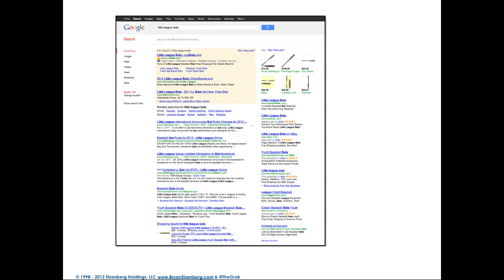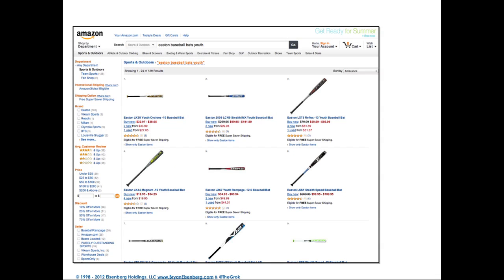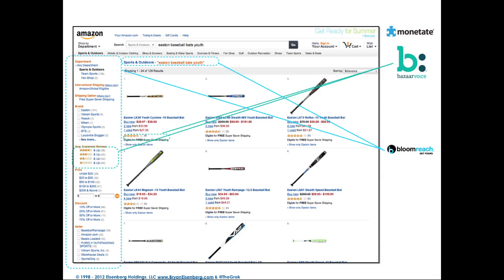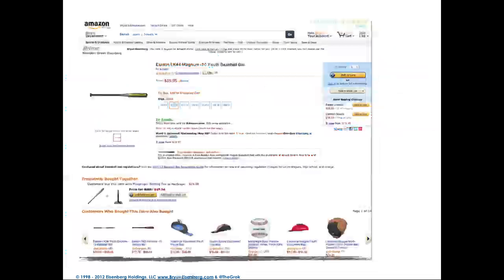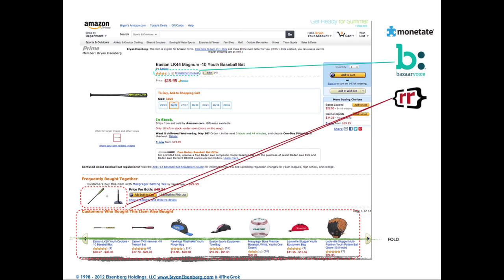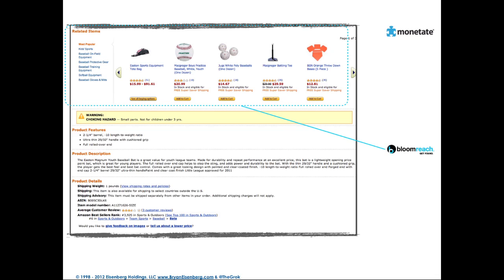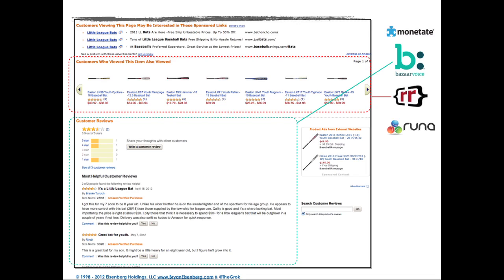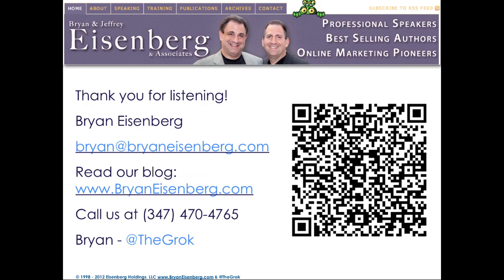How to Catch Up to and Compete With Amazon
A deconstruction of the elements of Amazon's category (landing page) and product page to show you what Big Data tools are available to retailers today to duplicate Amazon's features.